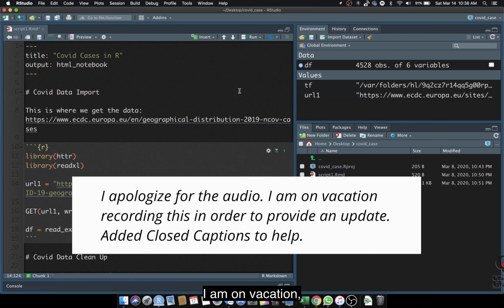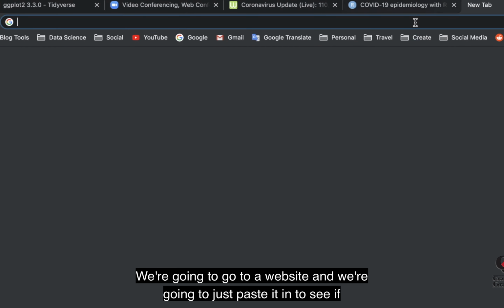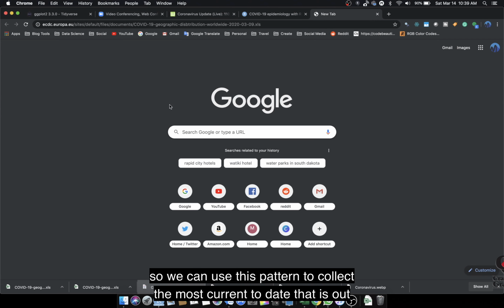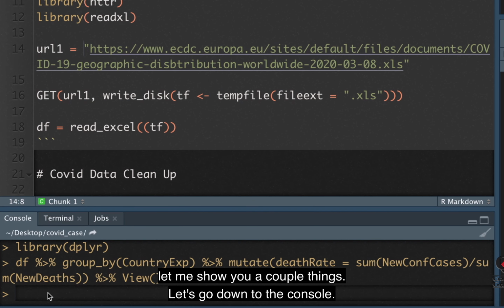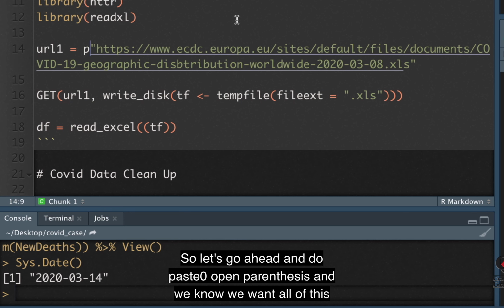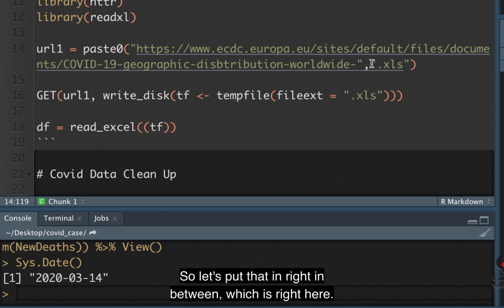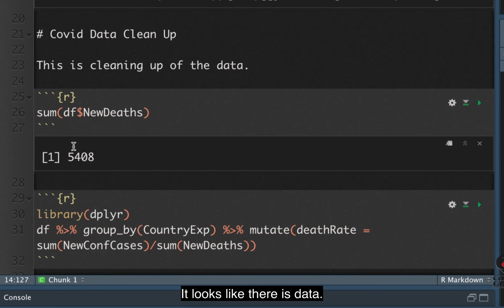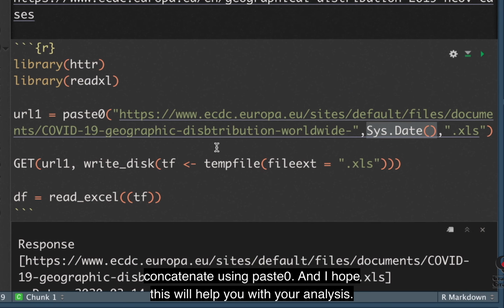COVID-19 Coronavirus analysis with R Concatenate Strings with Date & paste0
Calculate the death rates using this coronavirus data.